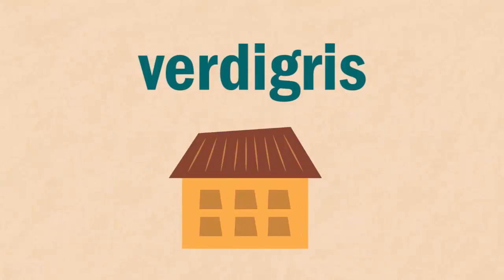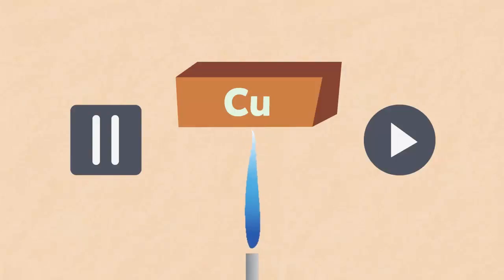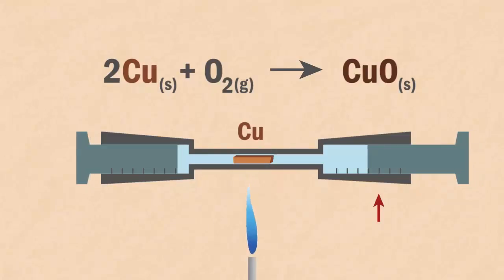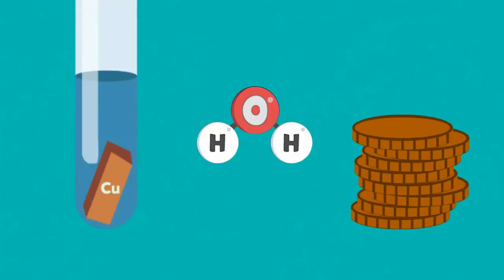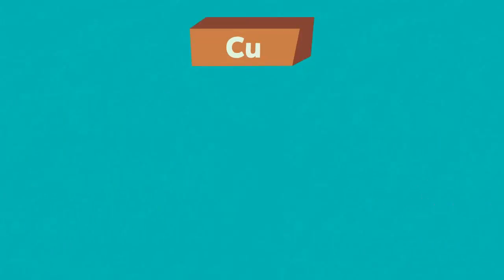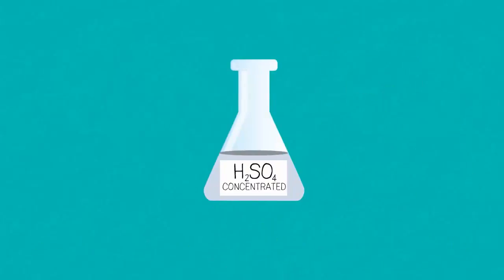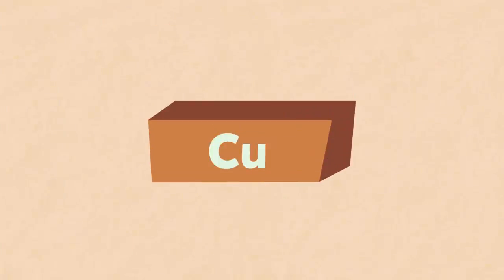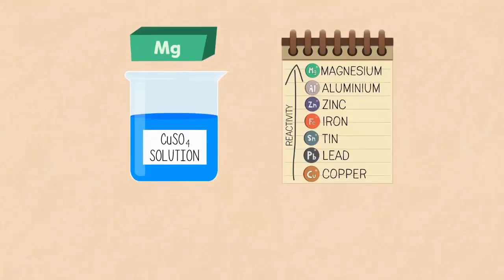Reactions of Copper